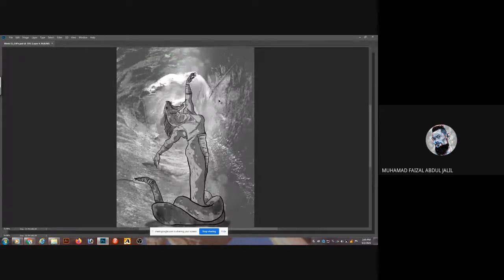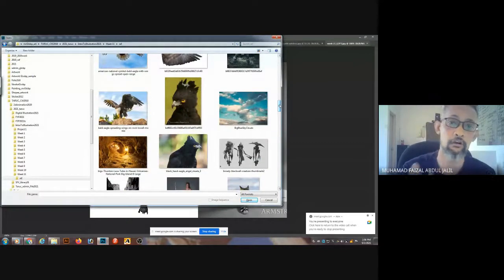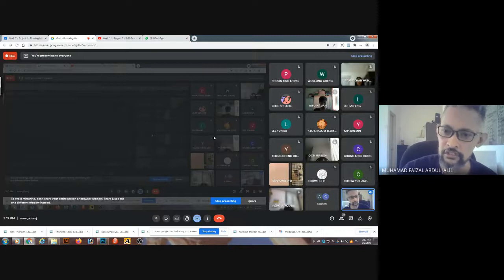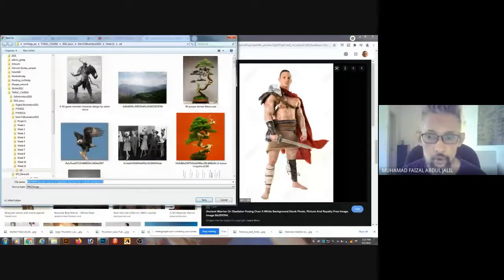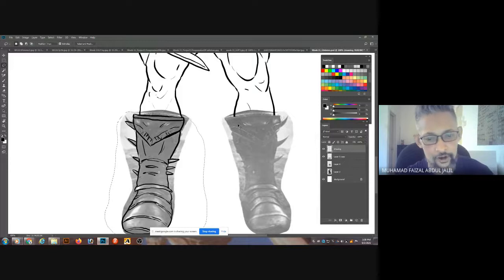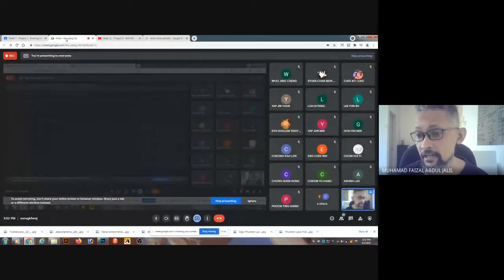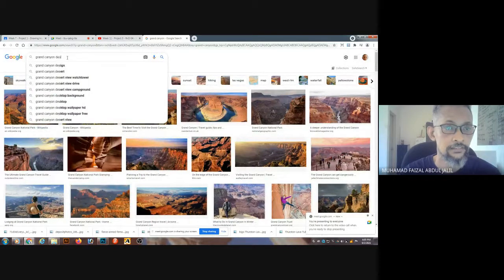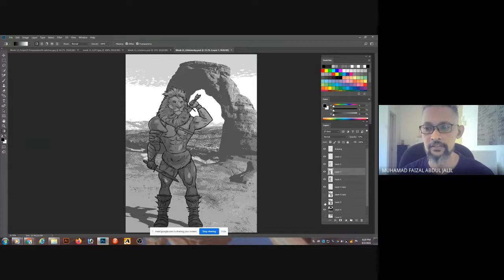Week 11 - Project 3 Intro to illustration